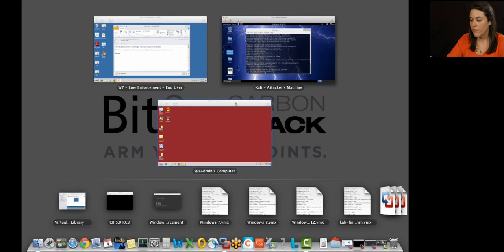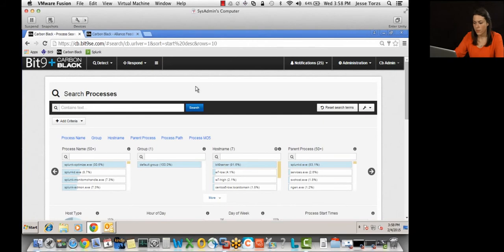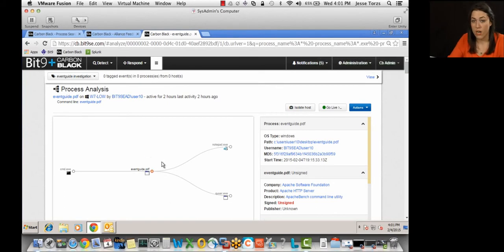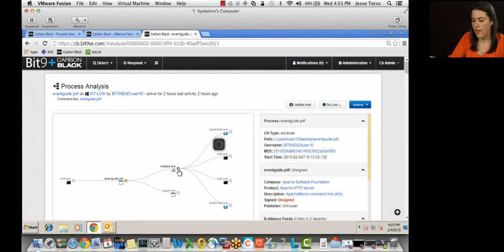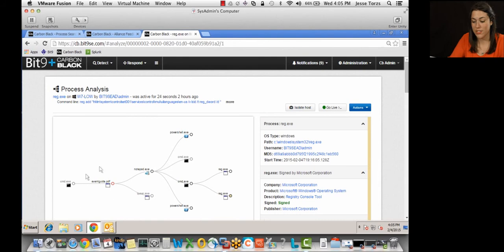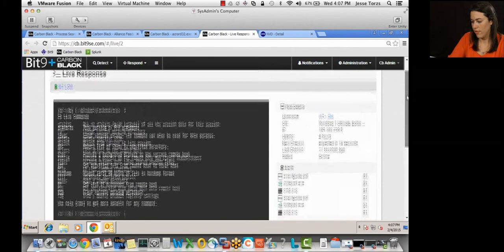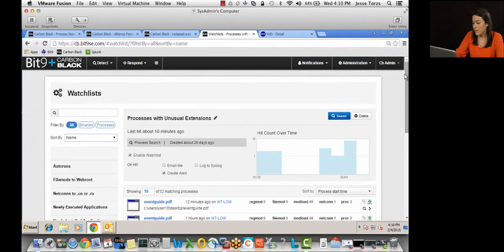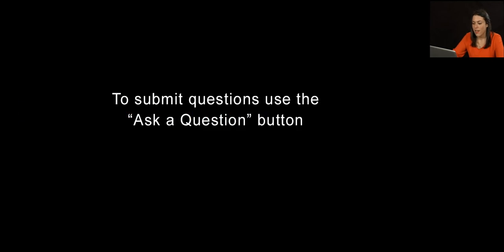BIT9: Carbon Black 5.0